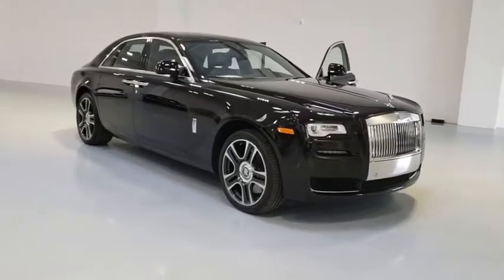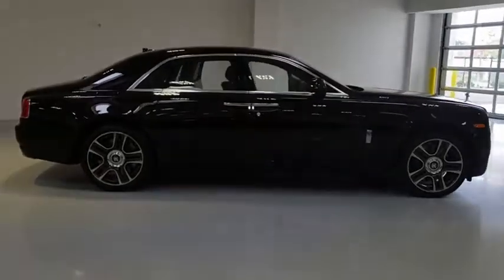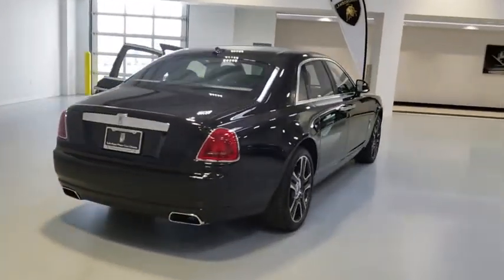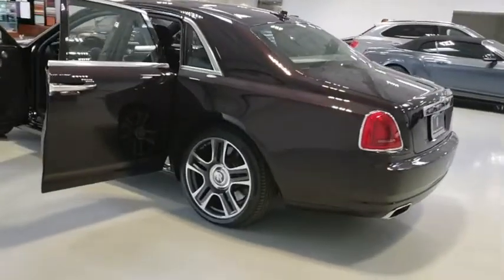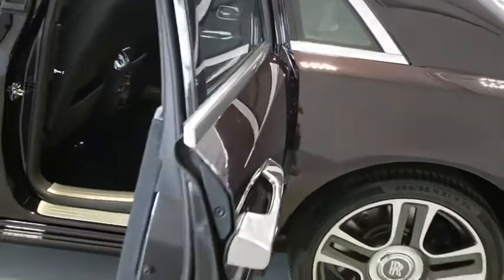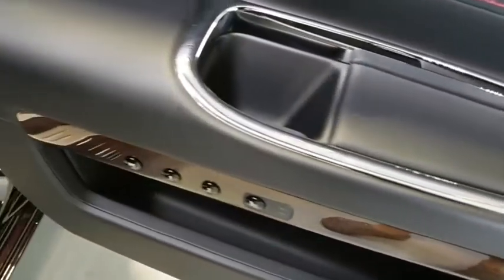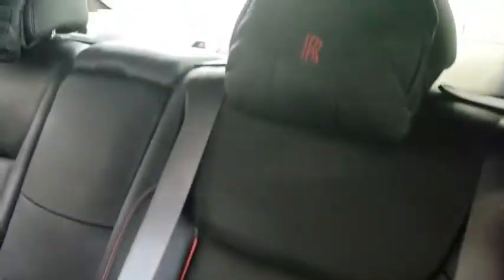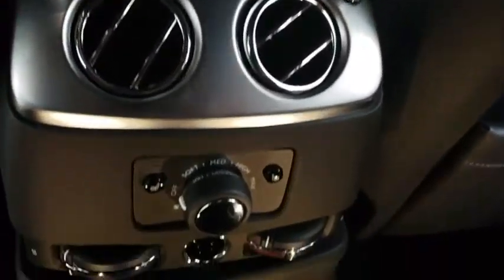2017 Rolls-Royce Ghost Tampa Bay, Jacksonville, Fort Lauderdale, Miami, West Palm Beach, FL R0469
Used 2017 Rolls-Royce Ghost

895 N Ronald Reagan Blvd

CARFAX One-Owner. Clean CARFAX.2017 Rolls-Royce Ghost- Clean Carfax, One Owner- Black Kirsch exterior paint with Black and Hotspur Red interior leathers and contrast stitching- Visible twin exhaust tailpipes- Smoked eucalyptus fiddleback veneer- Panorama glass roof- Individual seat configuration with rear massage seats- Spirit of Ecstasy inlay to monitor lid- Driver Assistance 1- Lambswool footmats- Rolls-Royce Bespoke AudioRecent Arrival! MUST SEE in person!Come visit our brand-new facility at 2202 33rd St, Orlando, FL 32839, including our incredible hangar - Florida's largest indoor collection of exclusive, luxury pre-owned vehicles.Contact us at or on the web Motorcars Orlando in Orlando, FL is a luxury car dealership with new Lamborghini, Rolls-Royce Motor Cars, and Bentley vehicles, and a large selection of pre-owned high-end vehicles.